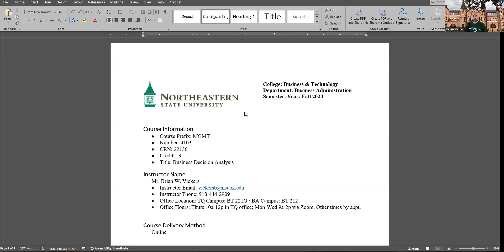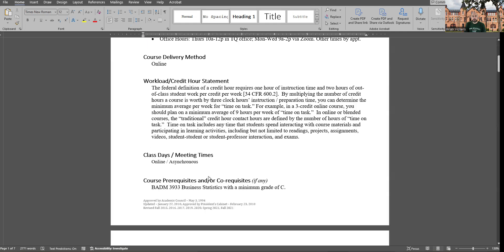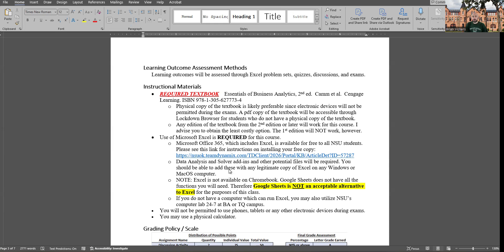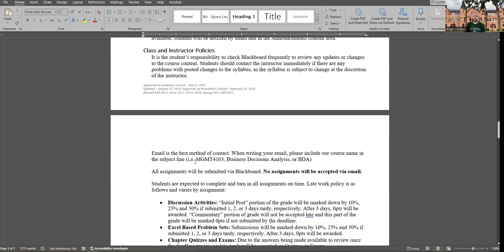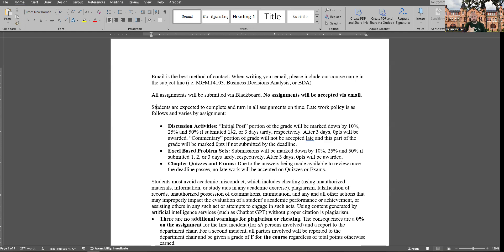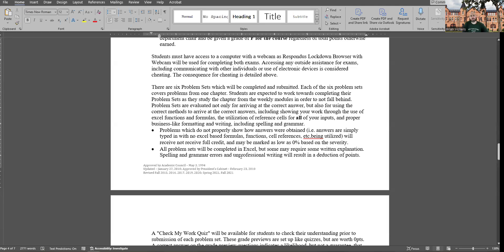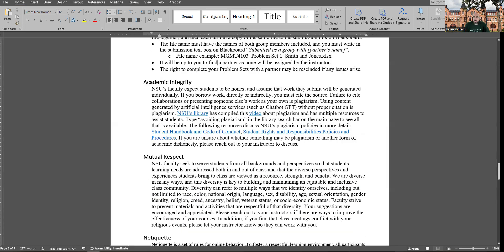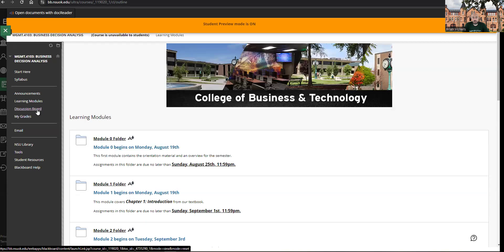MGMT4103 and MGMT5103 Welcome Video